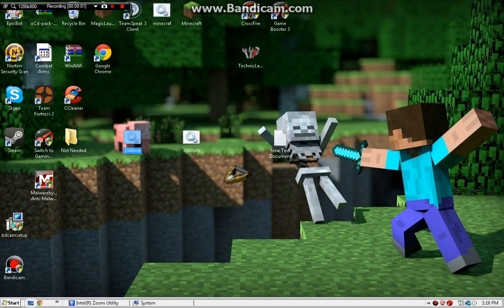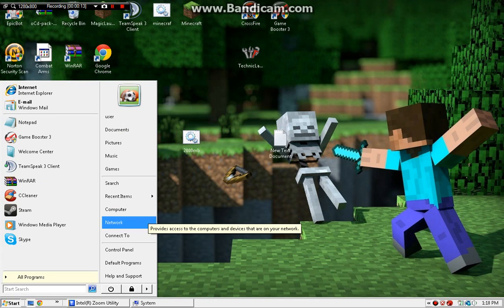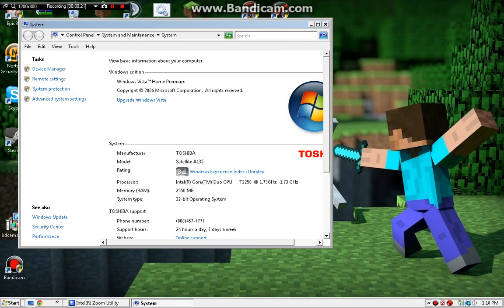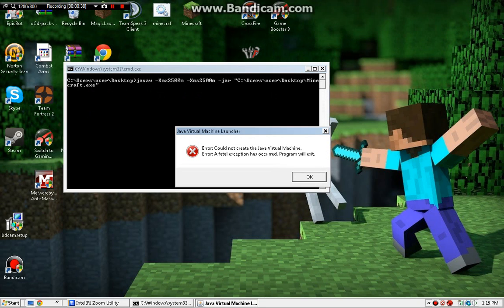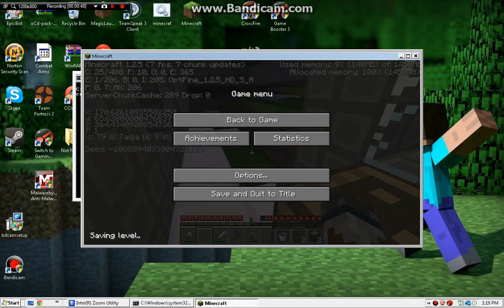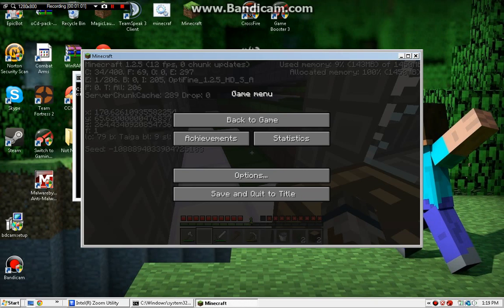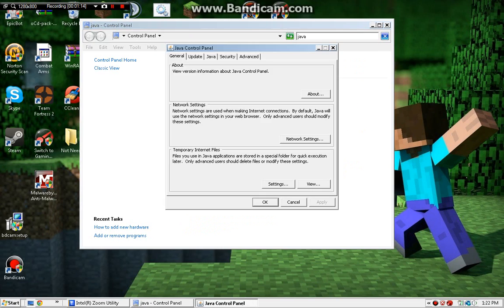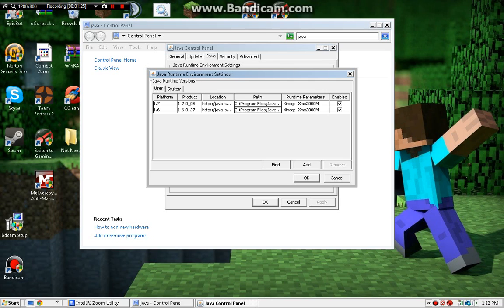Minecraft Allocating Error : Could Not create Java Virtual Machine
i joped i helped
javaw -Xmx1500m -Xms1500m -jar "C:\Users\ \Desktop\Minecraft.exe"